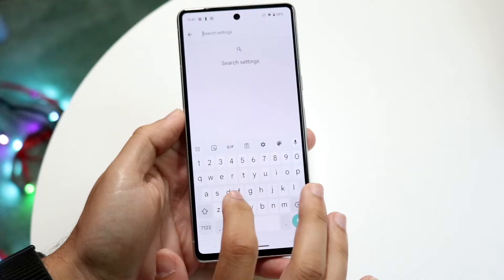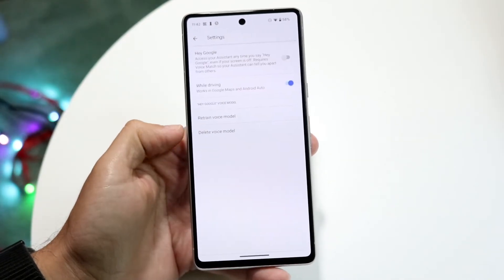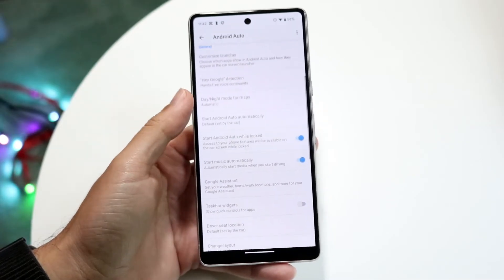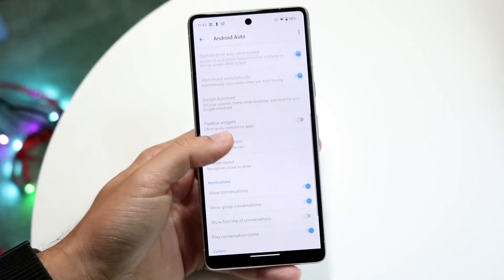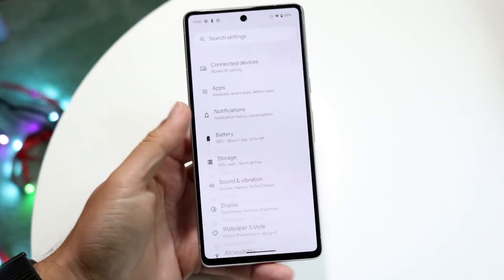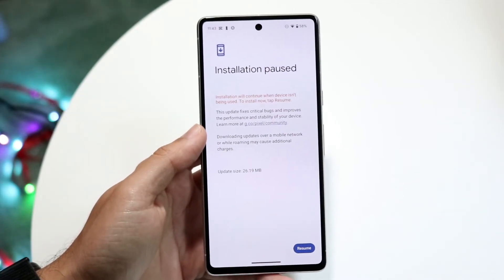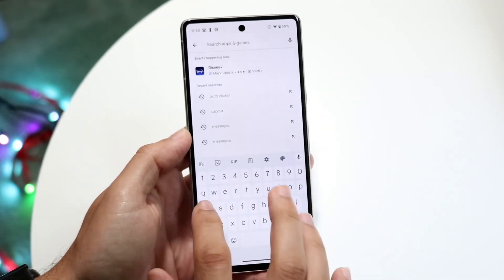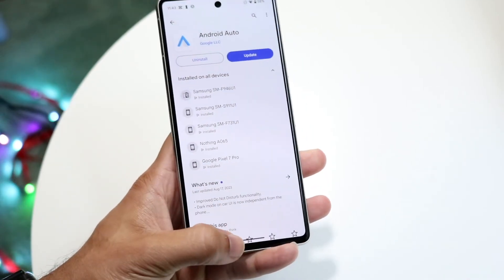How To FIX Android Auto Voice Commands Not Working! (2023)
Here is exactly How To FIX Android Auto Voice Commands Not Working! (2023)